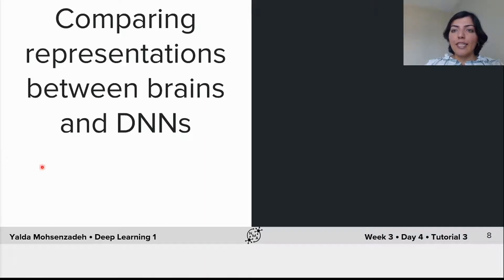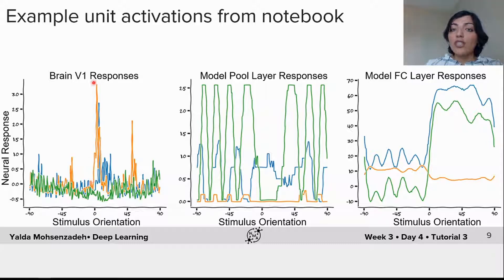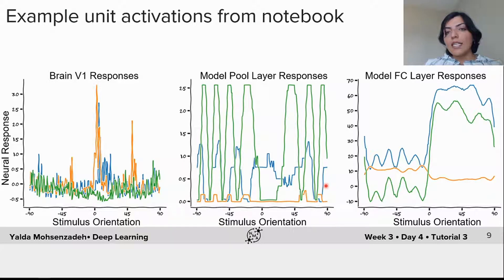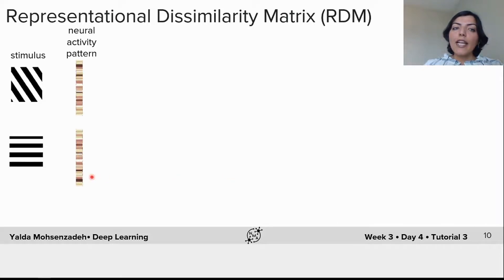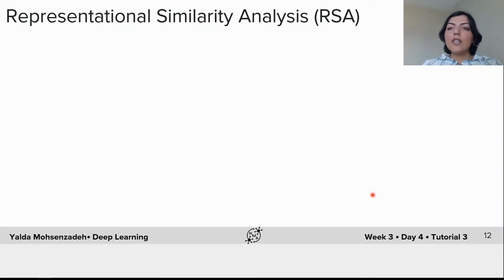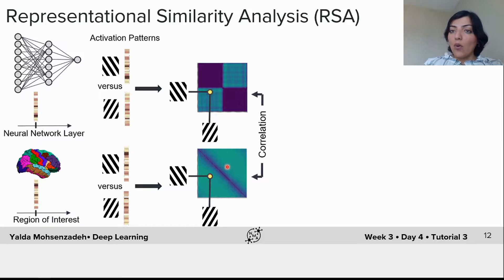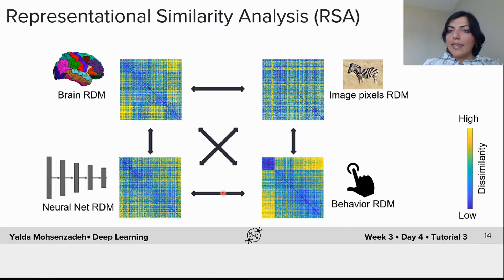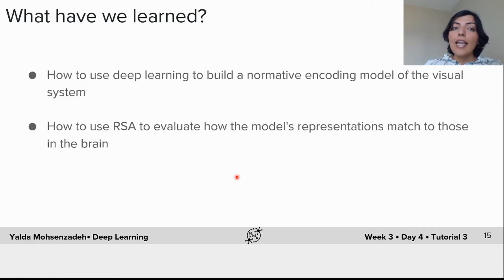Deep Learning Tutorial 3 Video 2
Tutorial 3 Video 2: Quantitative comparisons of CNNs and neural activity. Let’s compare the neural network we trained to perform an orientation discrimination task to neural responses to oriented grating stimuli. Neural tuning curves often only have a few peaks, whereas the neural network has several peaks. Let’s compare these representations using stimulus dissimilarity matrices.

We thank Martin Irani for editing this video. Manually edited English captions, Chinese and Spanish translations will hopefully be added later in time.